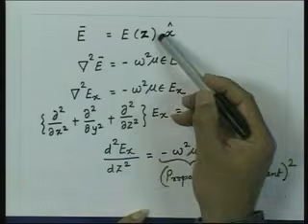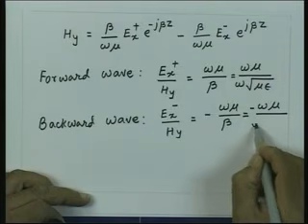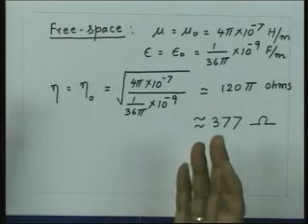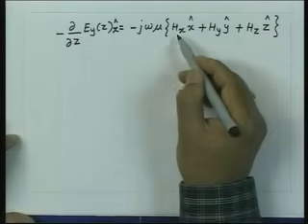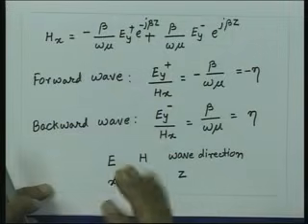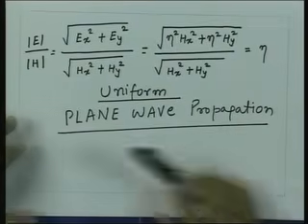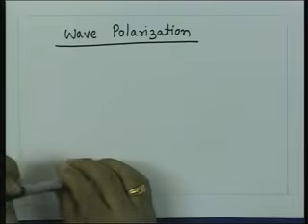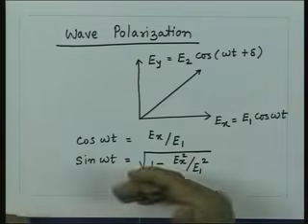Propagation of wave